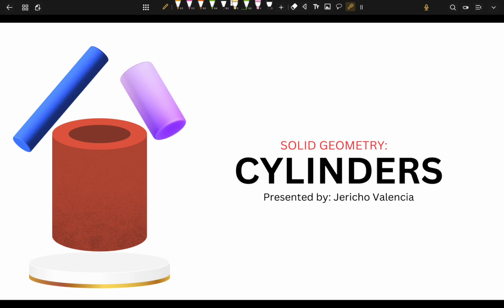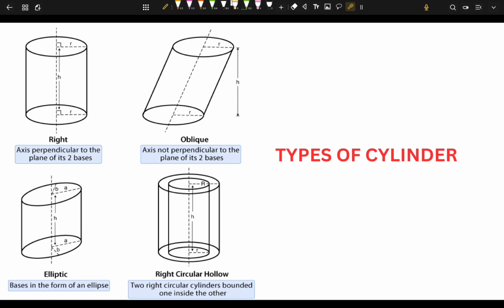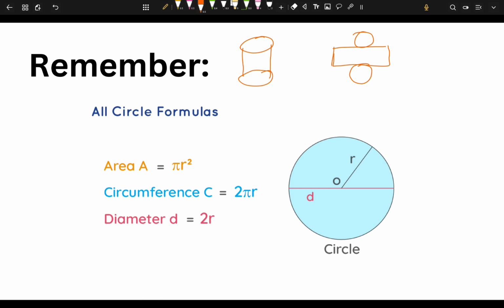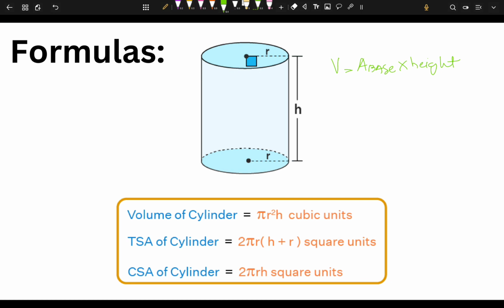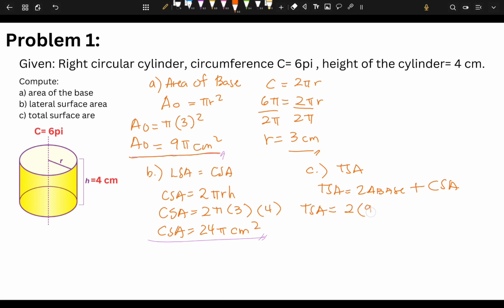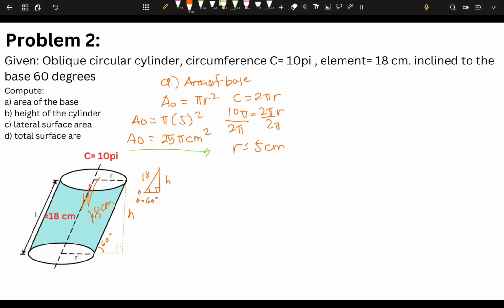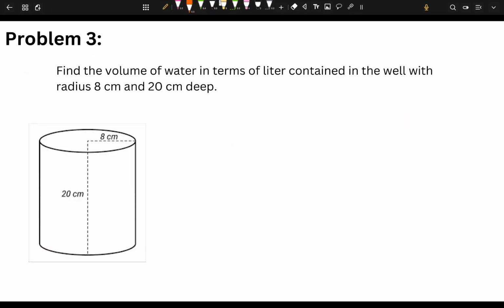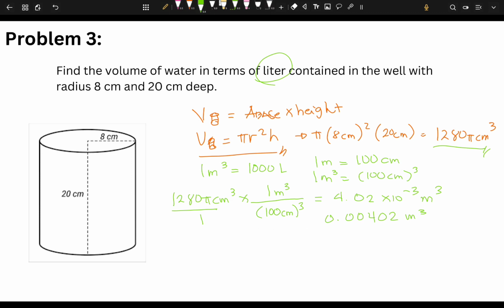Solid Geometry: Cylinders